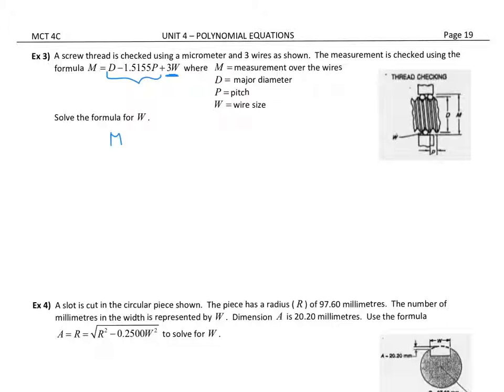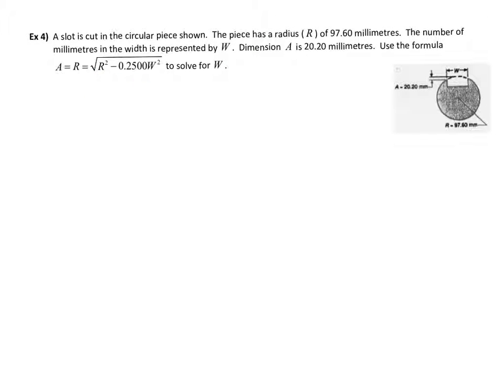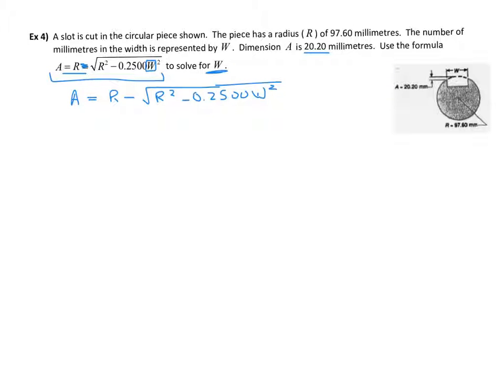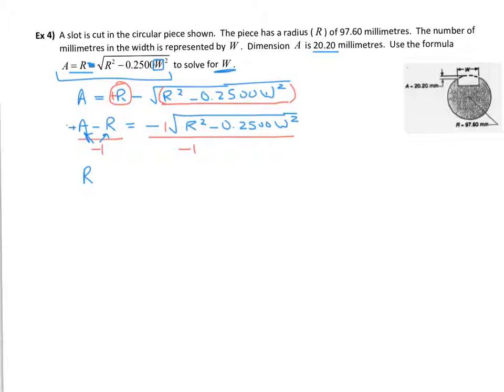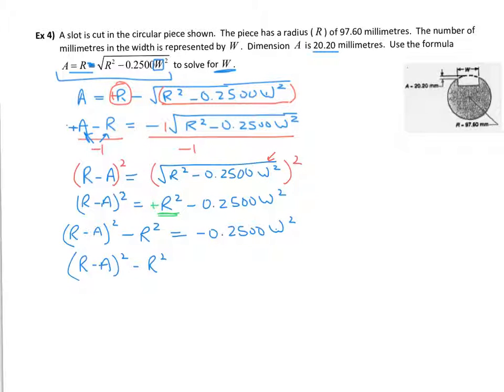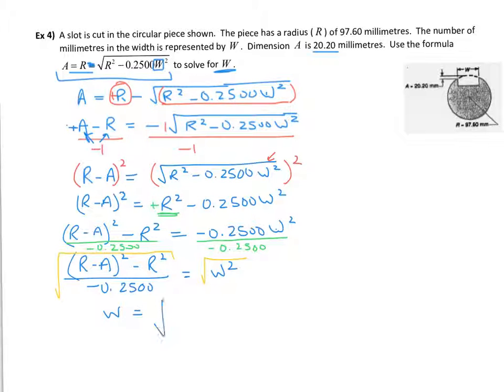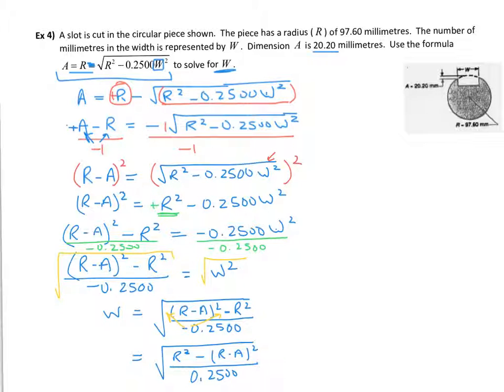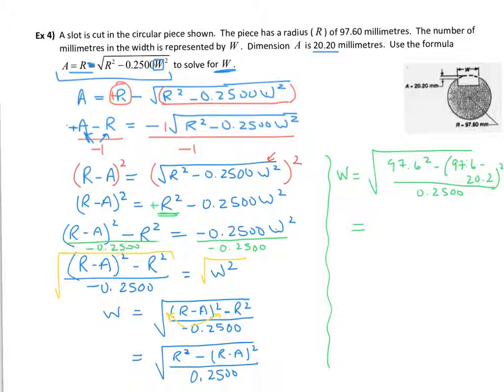4.9B Working with Formulas